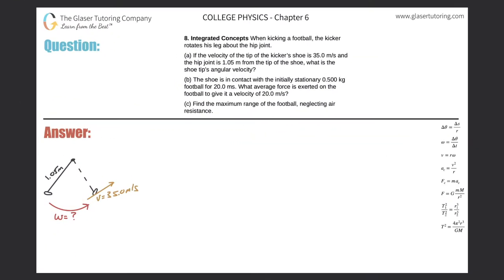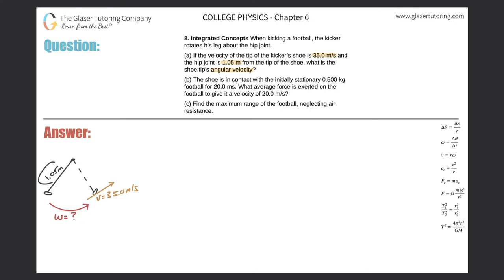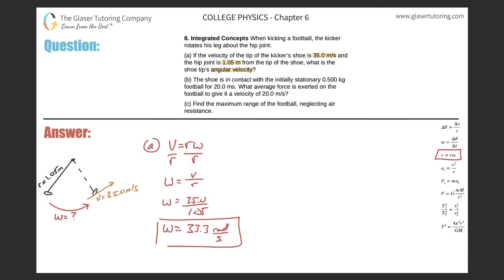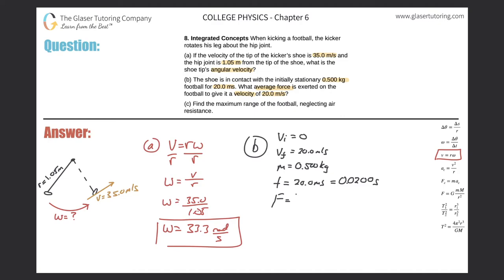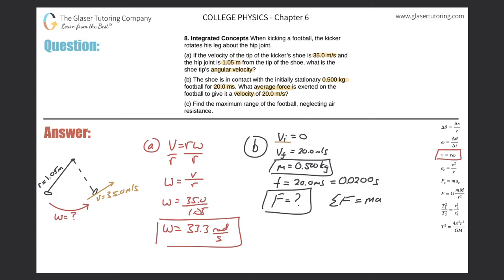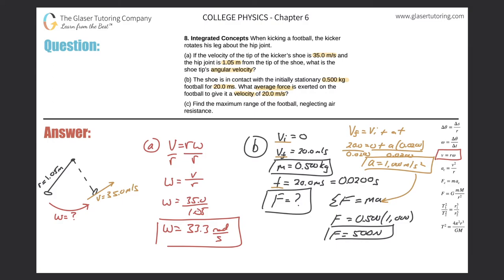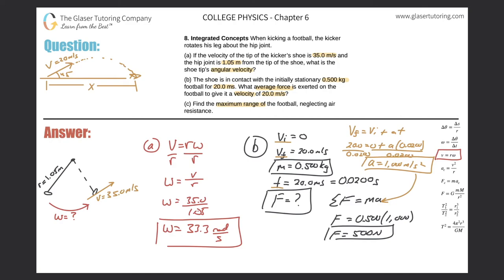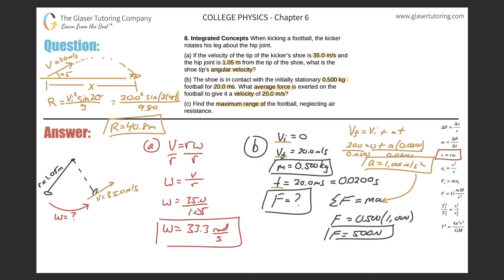6.8 | When kicking a football, the kicker rotates his leg about the hip joint (a) If the velocity of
When kicking a football, the kicker rotates his leg about the hip joint.
(a) If the velocity of the tip of the kicker’s shoe is 35.0 m/s and the hip joint is 1.05 m from the tip of the shoe, what is the shoe tip’s angular velocity?
(b) The shoe is in contact with the initially stationary 0.500 kg football for 20.0 ms. What average force is exerted on the football to give it a velocity of 20.0 m/s?
(c) Find the maximum range of the football, neglecting air resistance.